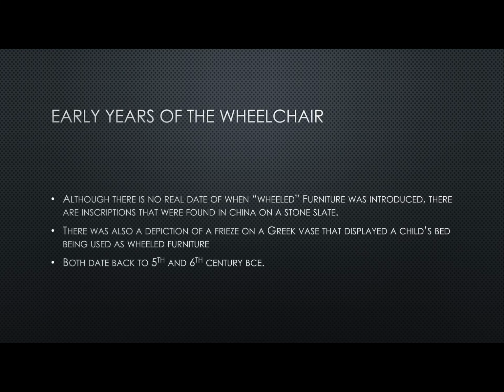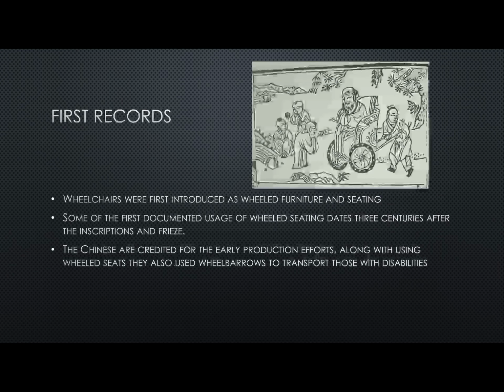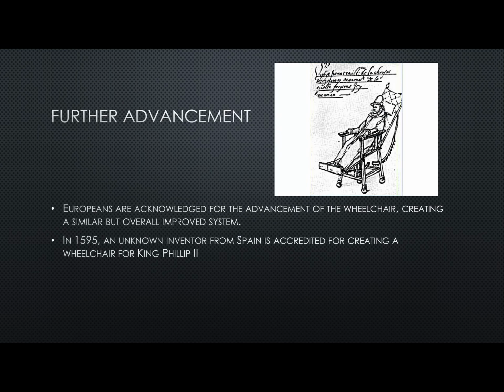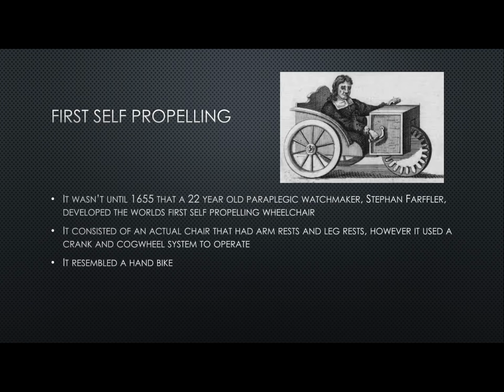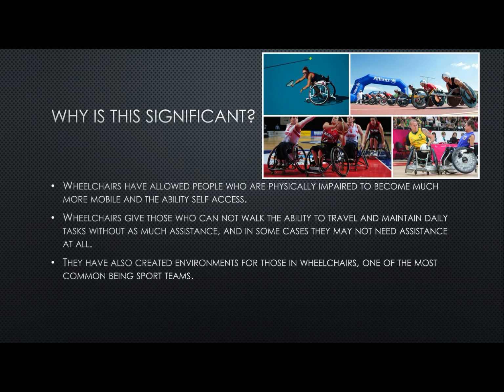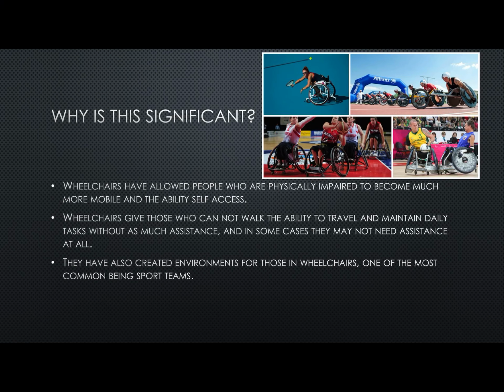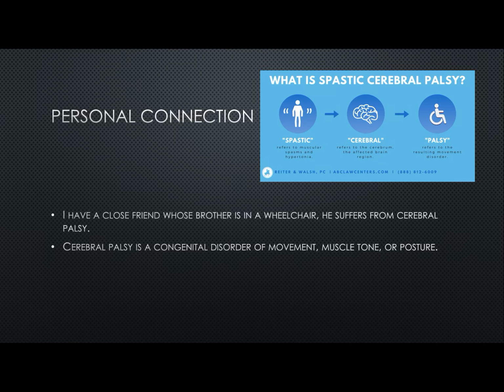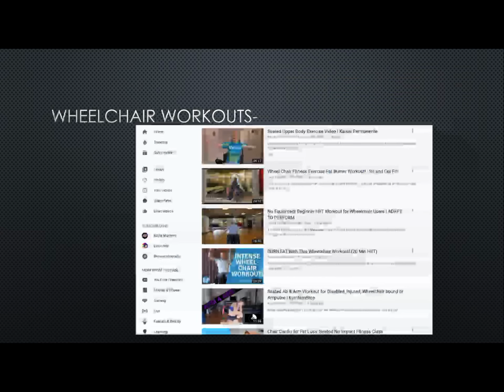History of the Wheelchair